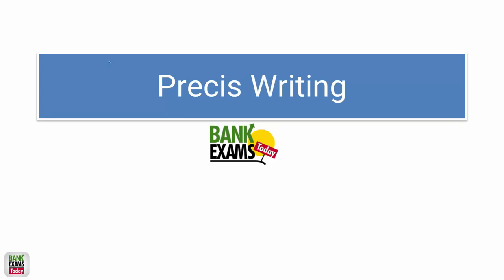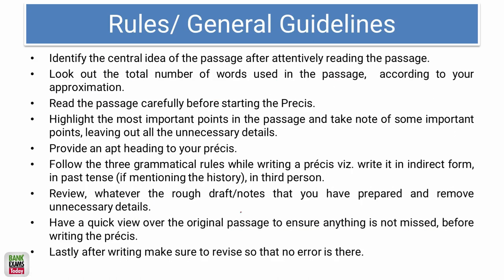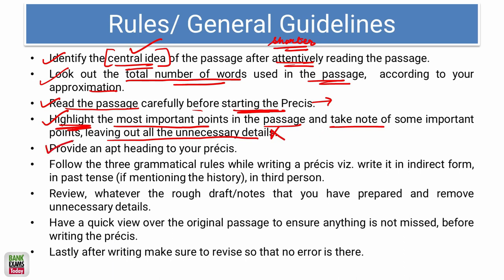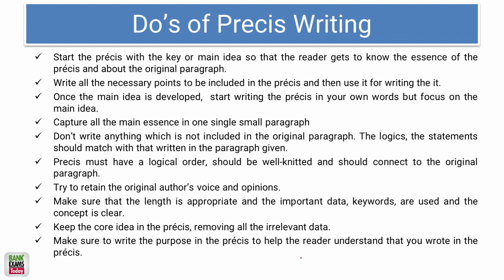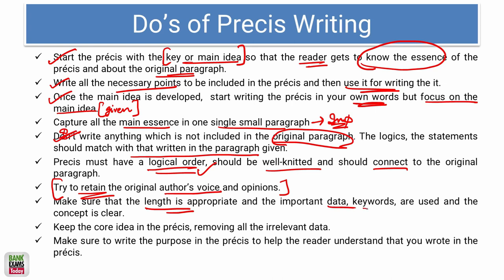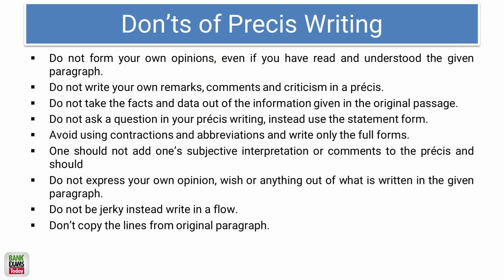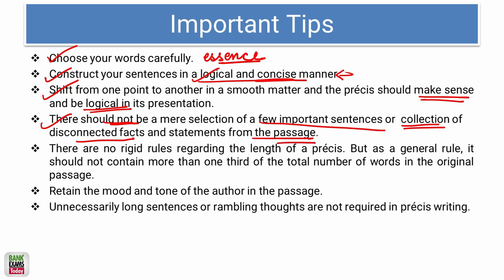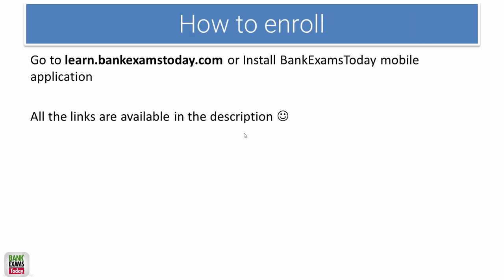How to write a Precis for RBI Grade B descriptive Paper